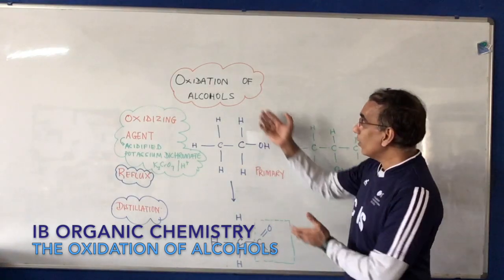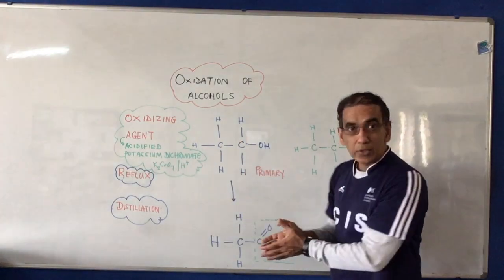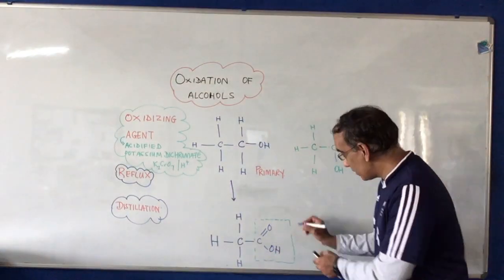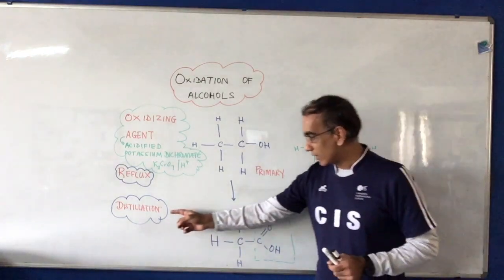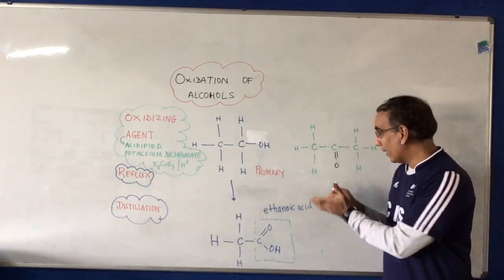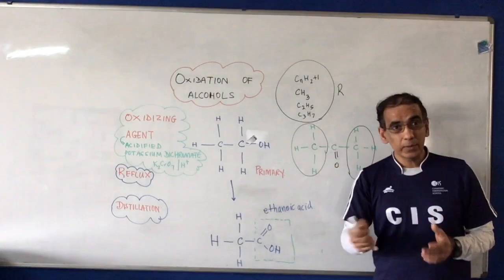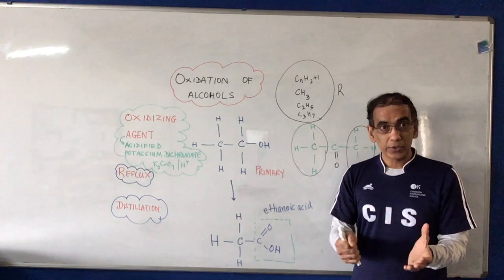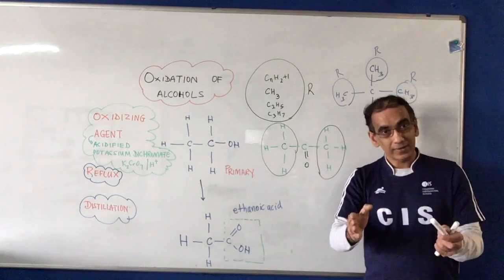IB Chemistry-Oxidation of Alcohols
Dubay explains the oxidation of alcohols and reviews functional groups, nomenclature and classification of alcohols. He also highlights the theoretical basis and apparatus to be used for the separation of aldehydes and carboxylic acids by distillation.
Go here for the full Ted Ed Lesson-